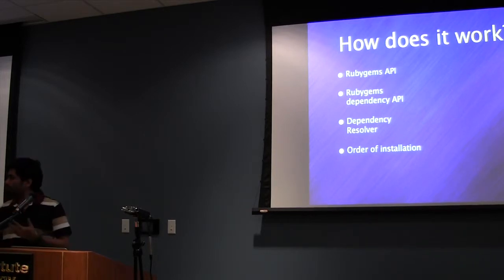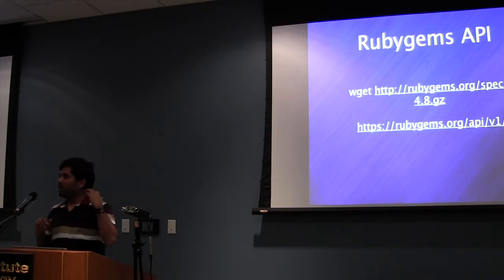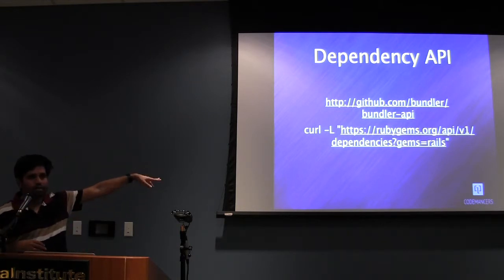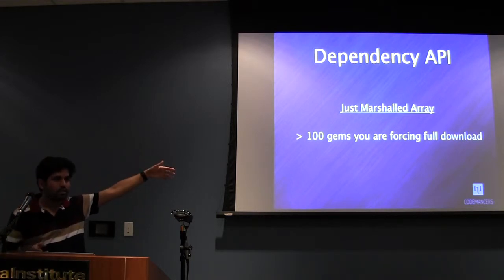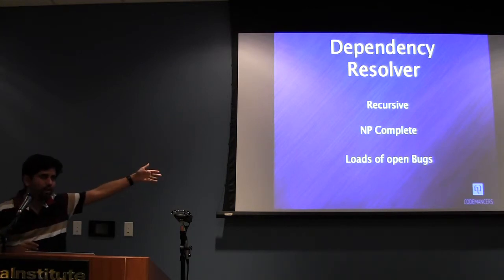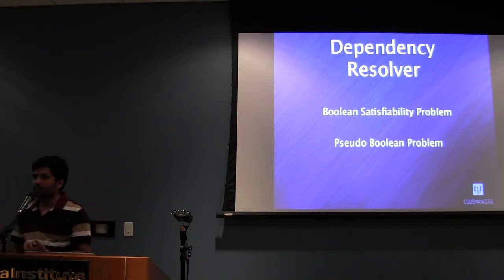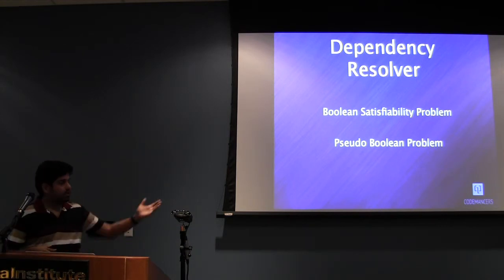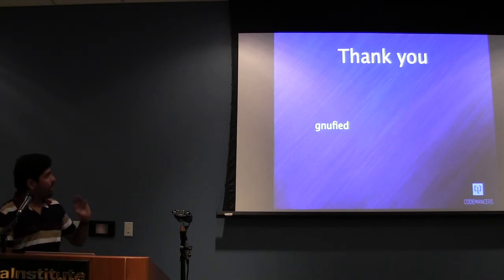Bundler: Ruby Package Manager by Hemant Kumar - Atlanta Ruby User's Group 2013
A talk about Bundler, the Ruby package manager, given by Hemant Kumar at the August 2013 meeting of the Atlanta Ruby User's Group